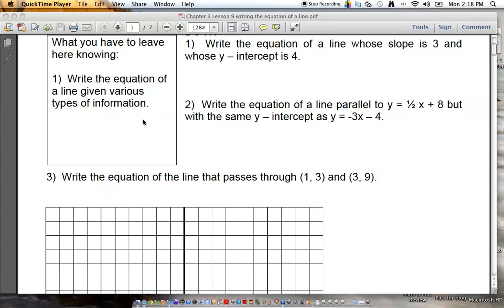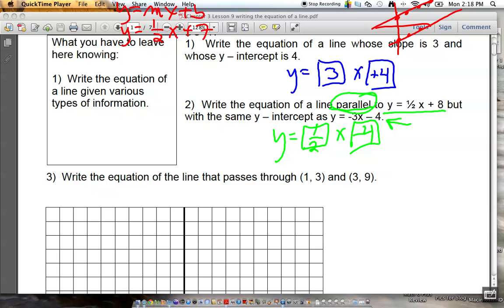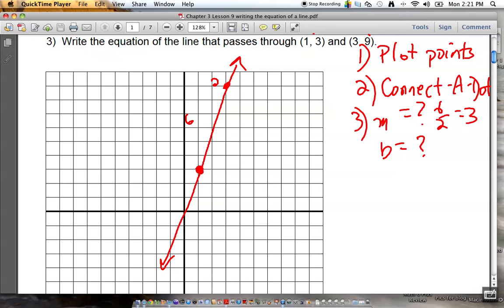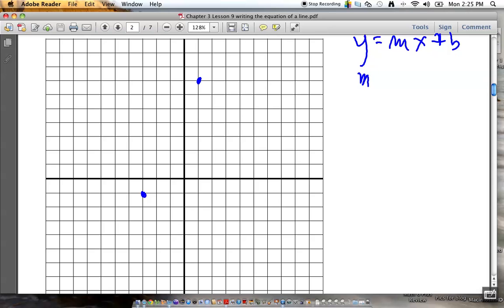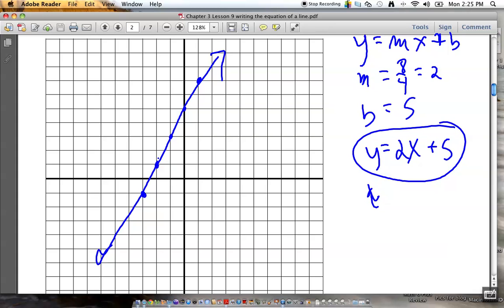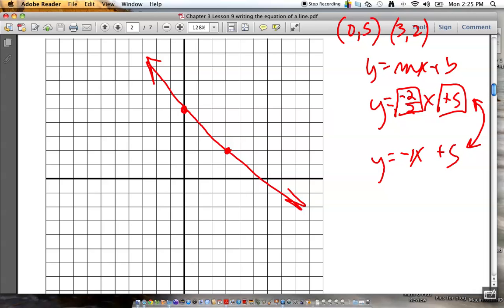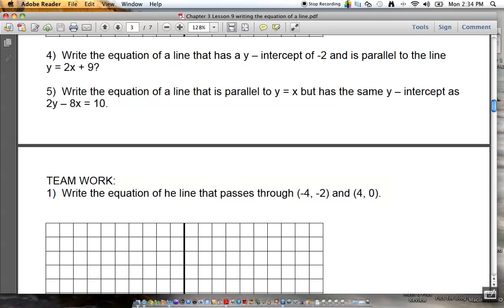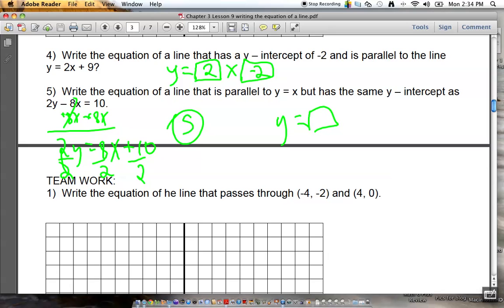Math 8 Chapter 3 Lesson 9: Writing the Equation of a line - in Reverse!!!